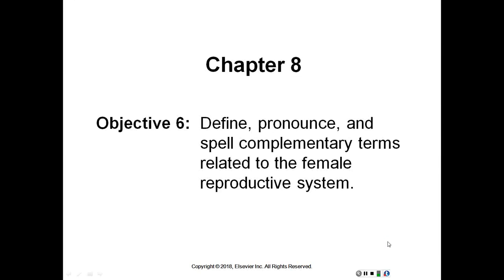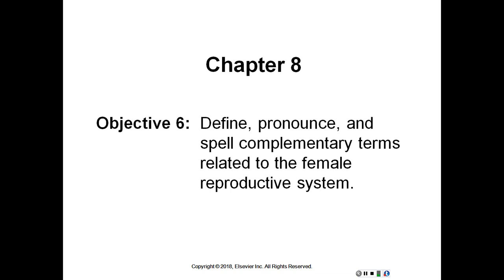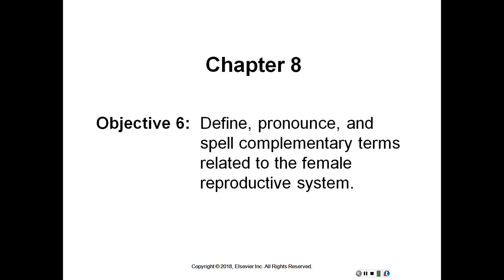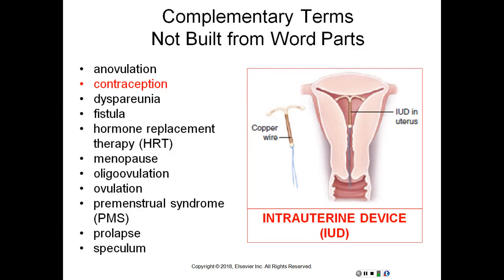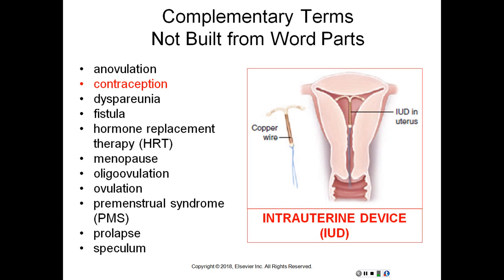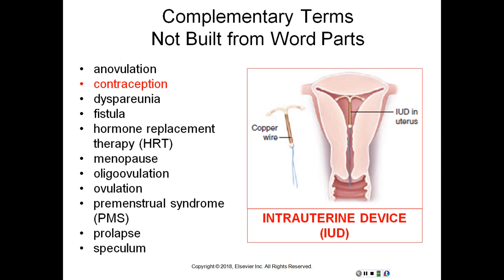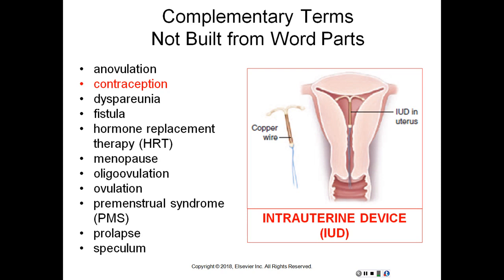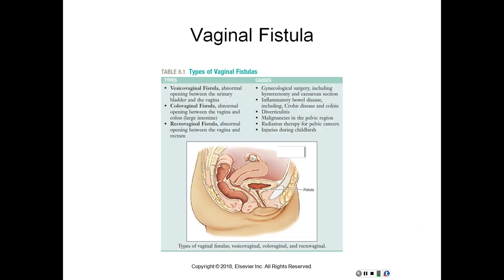Chap 8, pg 301